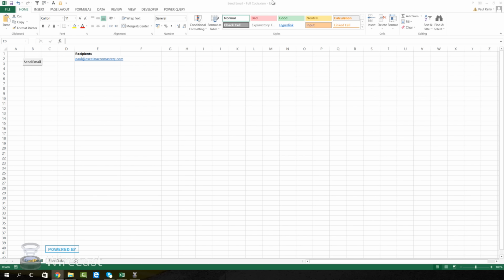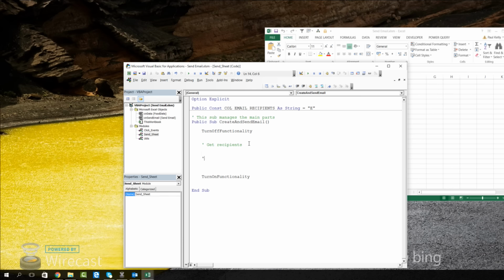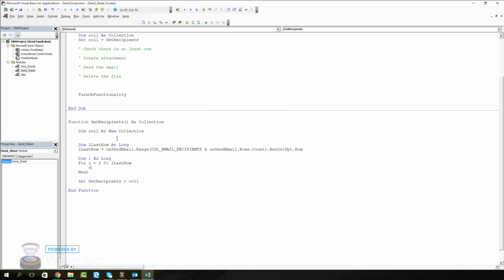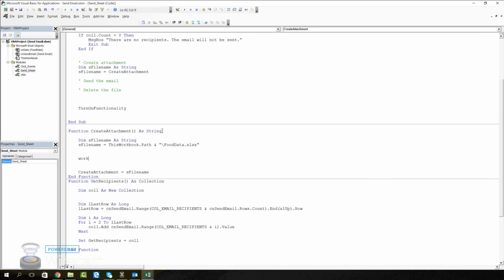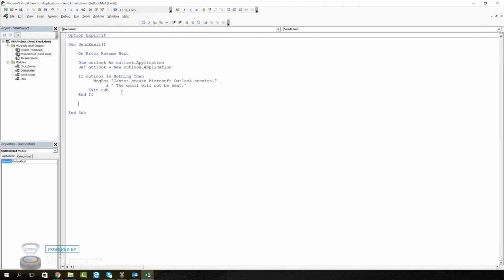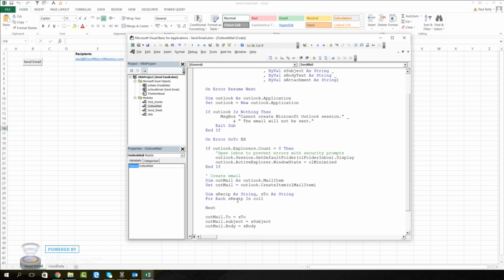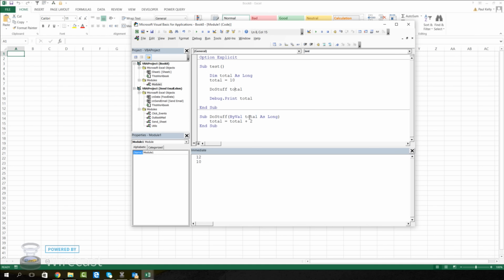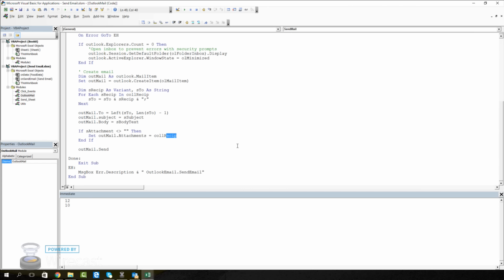VBA Application 3 - Send Worksheets by Emails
This is a workshop on application 3 from the The Exce lVBA Handbook.

Details:
Use Excel to send an Email with a worksheet attached.

This application shows you how you can easily interact with Microsoft Outlook. If you are planning to have an email component in your application then you can pretty much copy and paste the code from here.

How emails are sent does not vary much between applications.

Major Topics Include:
* Sending an email, adding attachments to an email
* Dealing with a collection of items
* Adding/deleting Worksheets
* Creating a new workbook